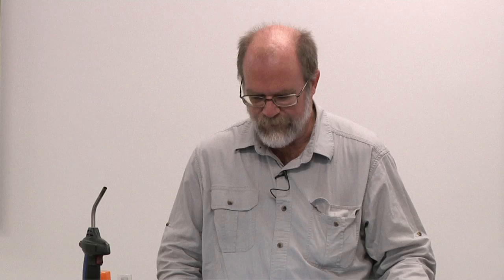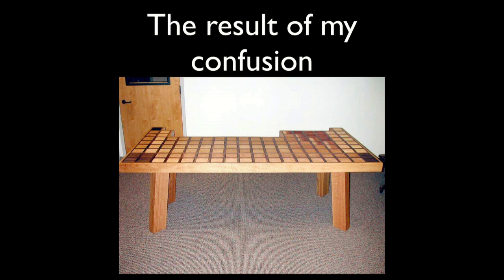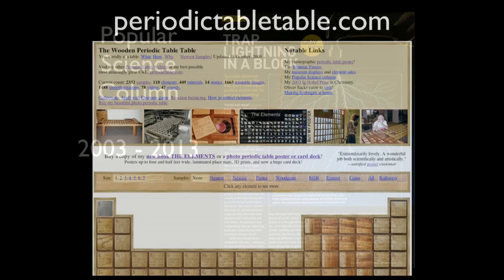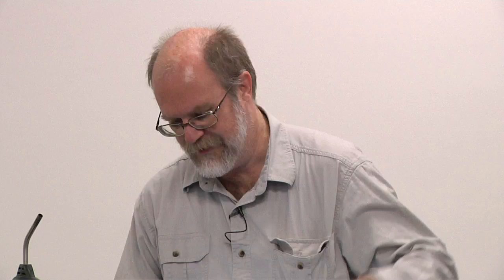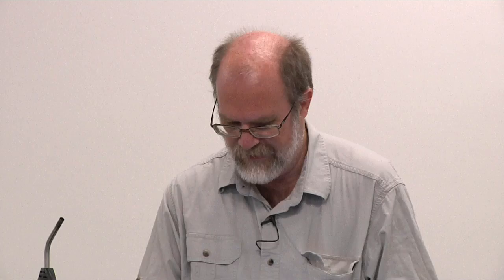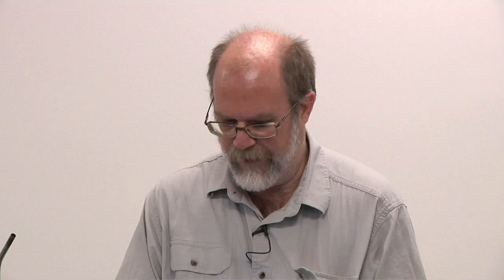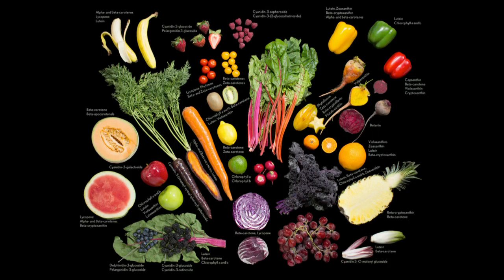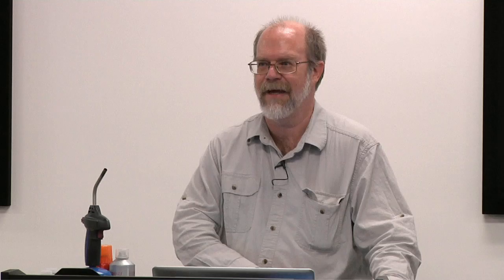Molecules | Theodore Gray | Talks at Google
Everything physical is made up of the elements and the infinite variety of molecules they form when they combine with each other. In Molecules, Theodore Gray takes the next step in the grand story that began with the periodic table in his best-selling book, The Elements: A Visual Exploration of Every Known Atom in the Universe. Here, he explores through fascinating stories and trademark stunning photography the most interesting, essential, useful, and beautiful of the millions of chemical structures that make up every material in the world.